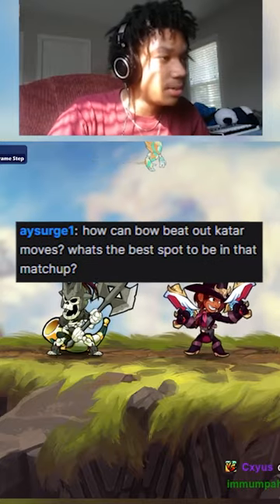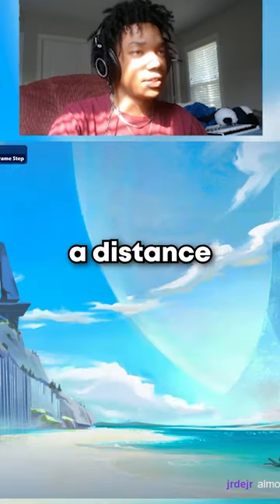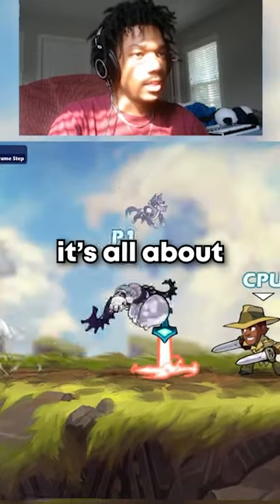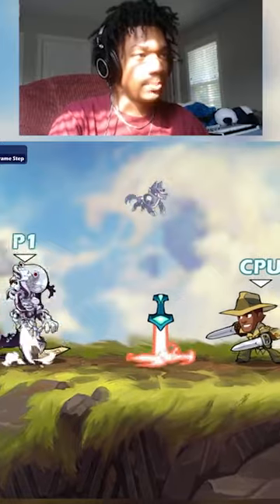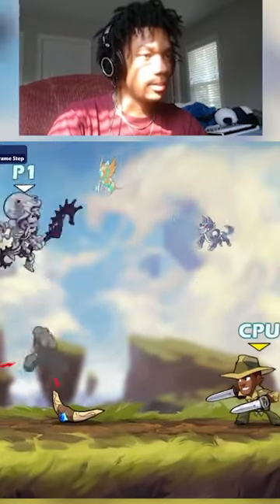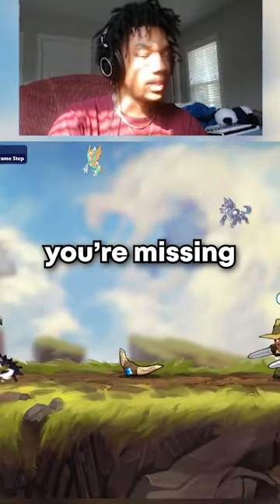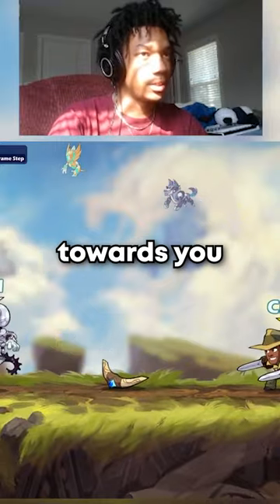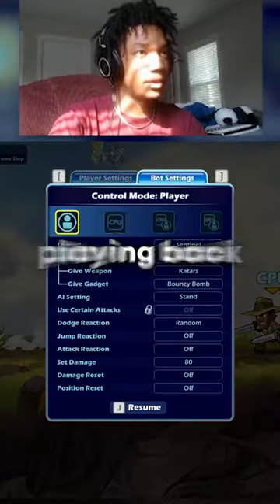How to use bow properly.